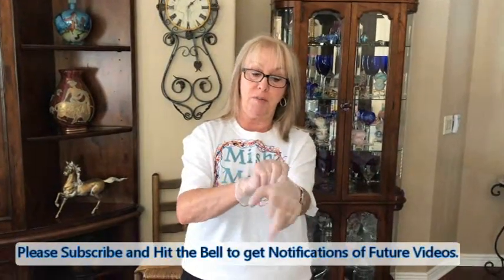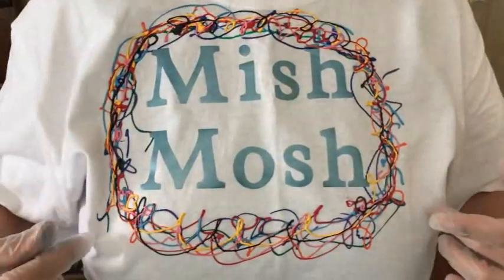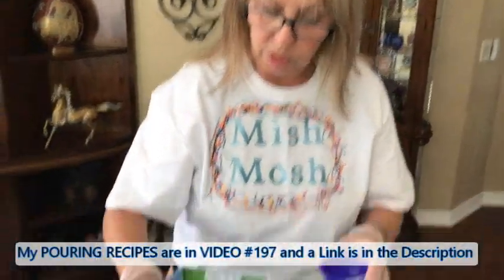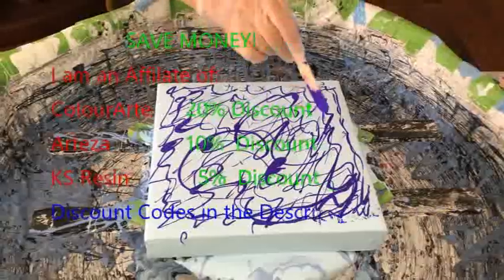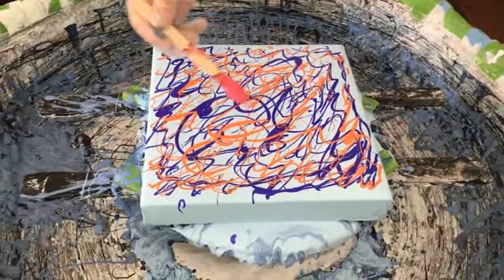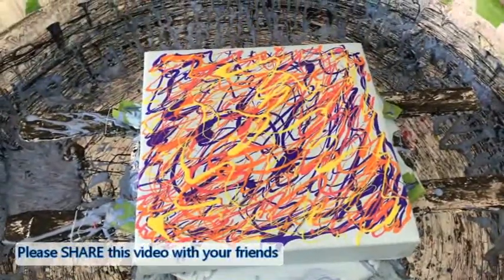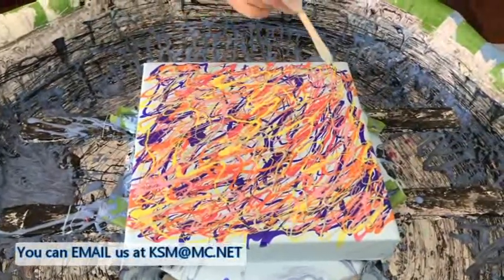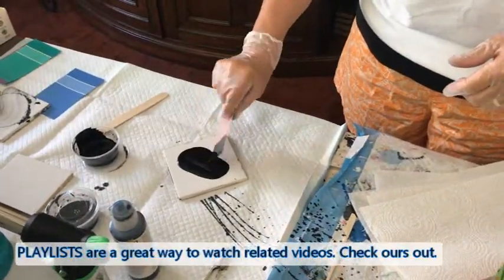#268 PRUSSIAN BLUE HUE - Colored Base Drizzle Series - Video #1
ColourArte Pigments Colors Used:
Boysenberry
Interference Gold
Jasmine
Pearl Papaya/Orange Red/Mandarin Blush

Paint colors used:
Primary Yellow by Amsterdam
Pearl Rose by Arteza
Iridescent Green Yellow by Pebeo
Pearl Green by Amsterdam

Kathleen Miller